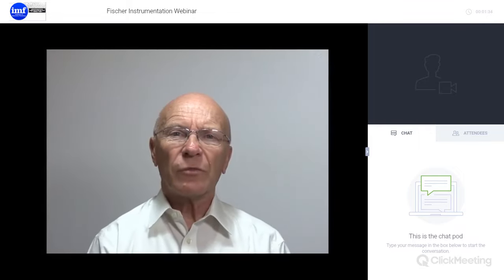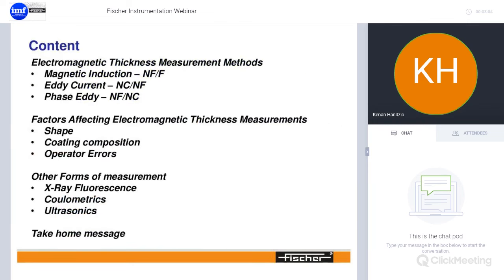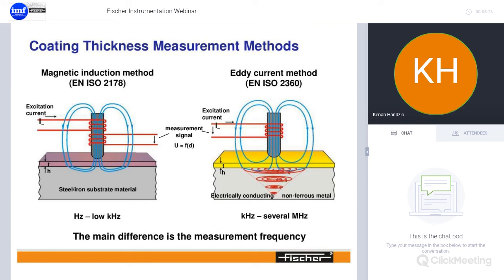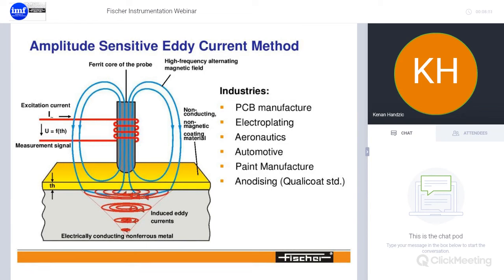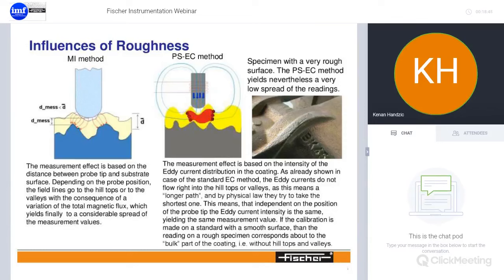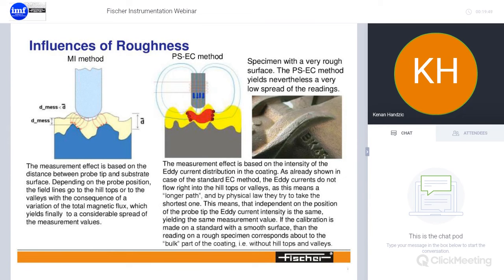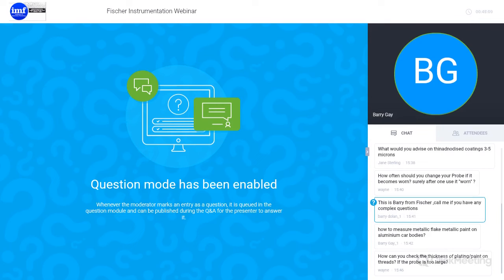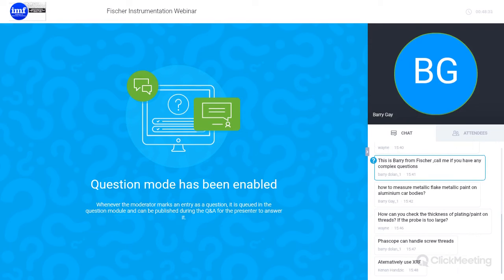2018 11 22 rec lw us 3 1057743 c32be5853029ddeba0452f612782b414 recording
IMF Webinar with Fischer Instruments 22_11_18